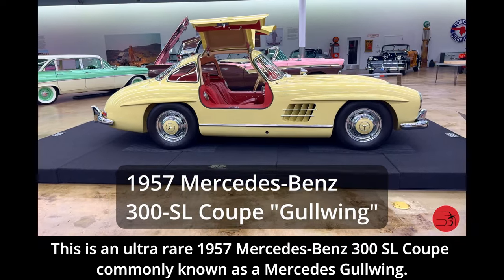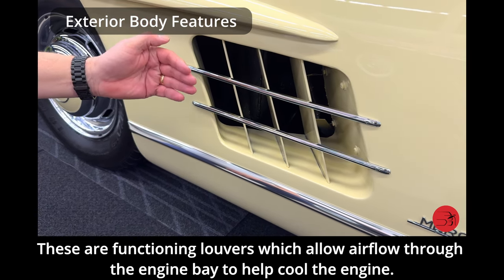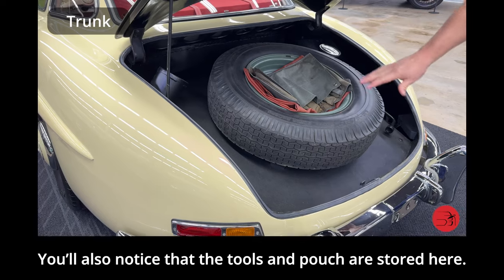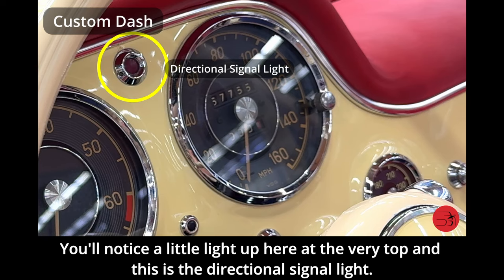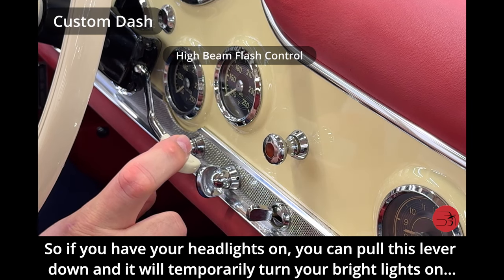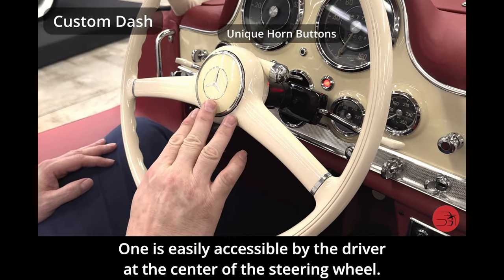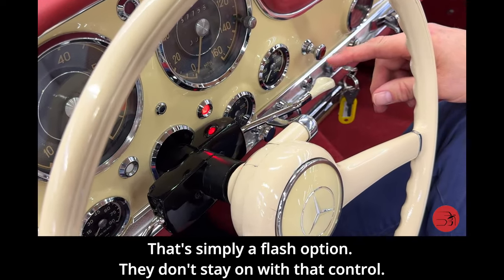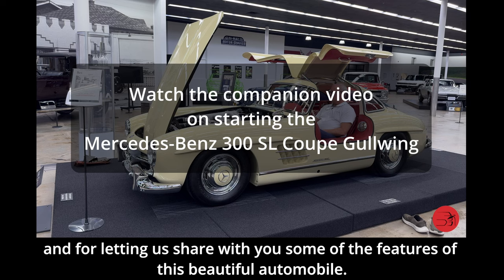1957 Mercedes-Benz 300 SL Gullwing Facts and Features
This is the 53rd of only 70 produced for the last year of production.